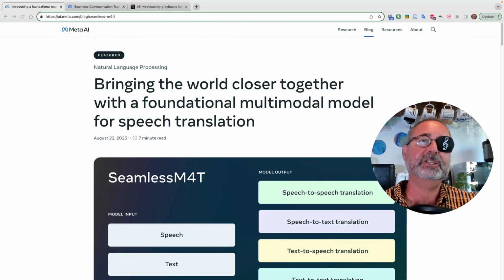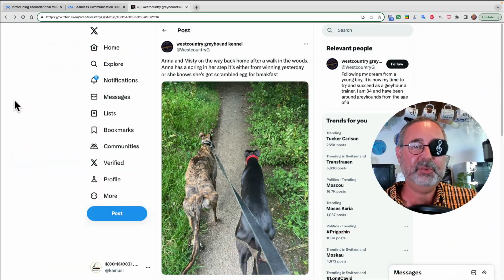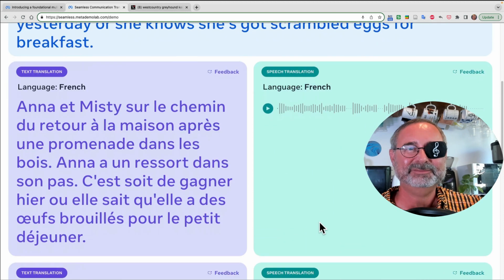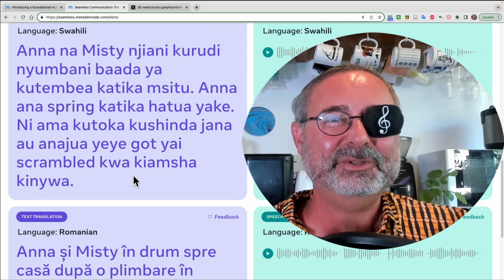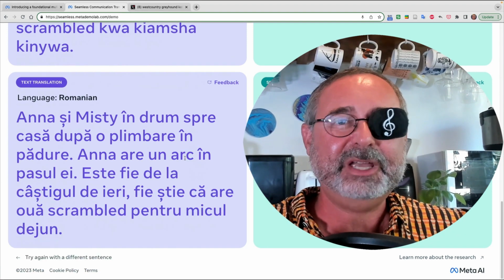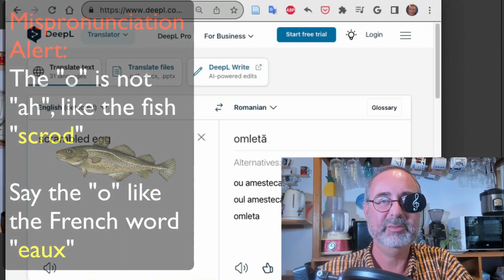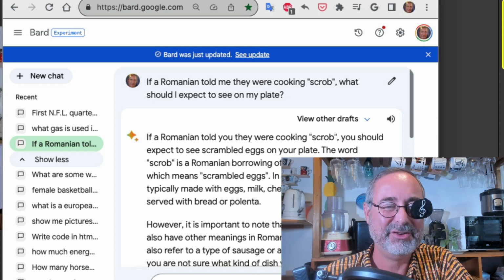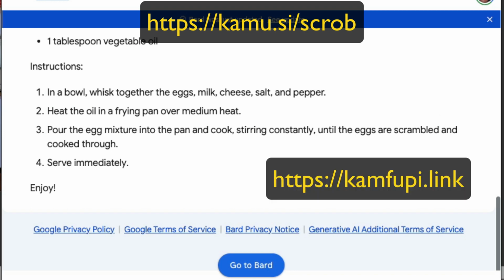SeamlessM4T - FIRST test of new AI translator from Meta / Facebook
100 languages translated seamlessly with AI? Let’s test this bold claim from Meta/ Facebook. This video looks at SeamlessM4T straight out of the box. Does it translate as well as it hypes?

There’s also a bonus quiz (one question) that many English speakers will probably find tough. Do you know the answer?

To support Kamusi (tax free in US and much of Europe)